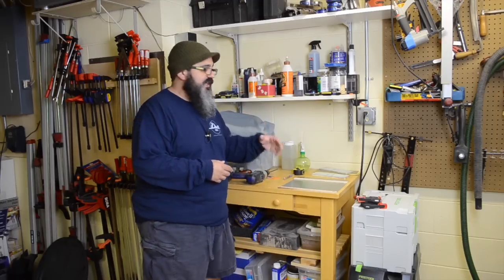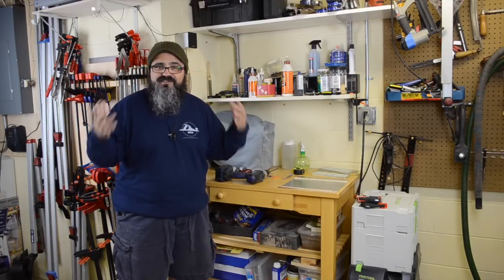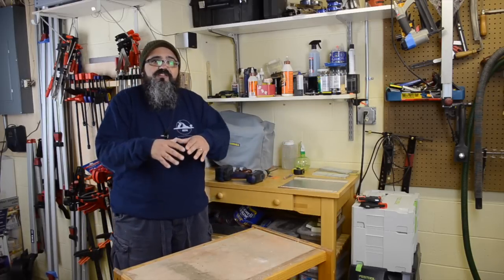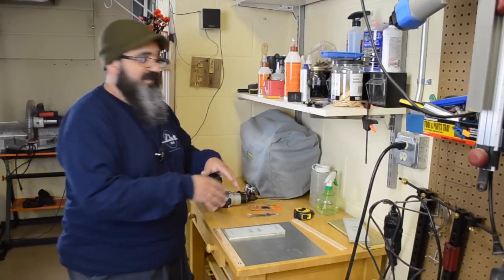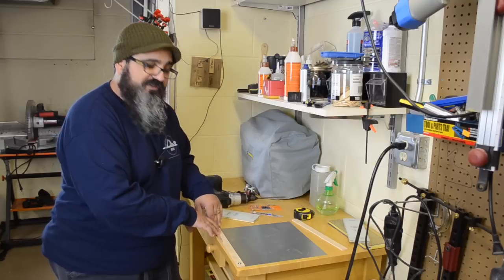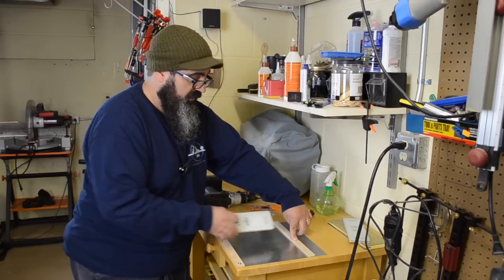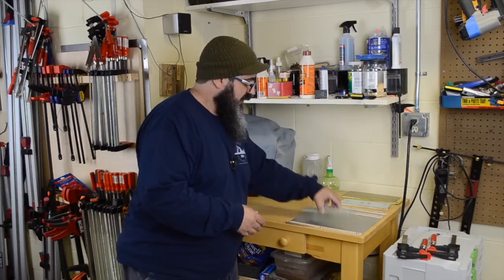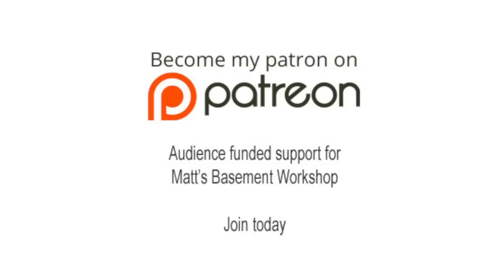547 Sharpening station upgrade “no more chasing the stones!”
I don’t which I’m more excited about, the new and improved work surface I’m using for my sharpening station or the little addition I just added the other day?

Sharpening my hand planes and chisels has always been one of those things that I begrudgingly did. It’s not that I didn’t get good results, it’s just that to achieve those results I felt like I was always jumping through hoops to get there.

If you’ve ever seen one of my shop tours in the past you’re probably familiar with my previous sharpening setup, a repurposed roll-around microwave cart. It did a decent job of acting as extra storage space for all my sharpening accessories and some other things, but what it didn’t do a good job at was providing enough work surface for laying out my stones so I could get to them quickly and easily.

With this new sharpening station (which is actually once again a repurposed kitchen storage item) I have plenty of work surface to lay everything out and still have room to spare.

And because of this extra space, I decided I really wanted to have a setup that would make using my waterstones even easier, because up until now my biggest complaint with them was occasionally having to “chase” them across the work surface when using them.

On today’s episode I’ll share with you a little upgrade I added to my sharpening station that I’ve been wanting to do for a long time now. The result will eventually be me honing and sharpening my blades more frequently!

While I’m on the topic of sharpening stones, for current Chortle & Woobie-level Patrons of Matt’s Basement Workshop, it seems the perfect time to discuss how I care and maintain them, so that’s what we’ll be discussing in this episode’s bonus content.

Not a Patron of the show? Please consider joining.